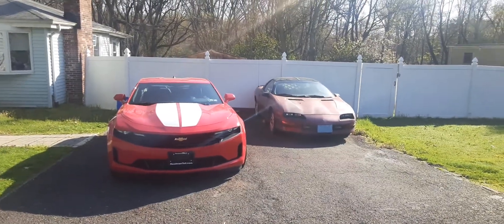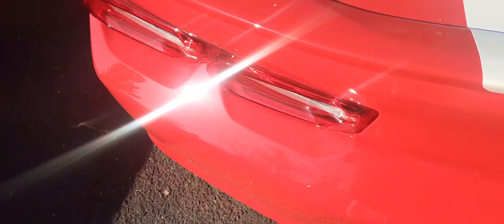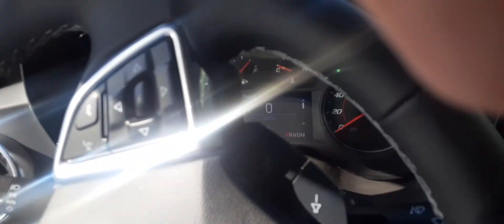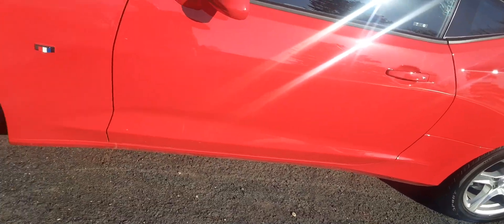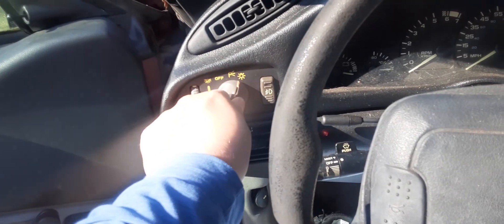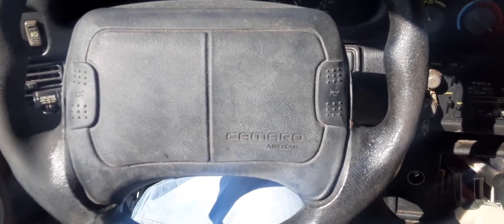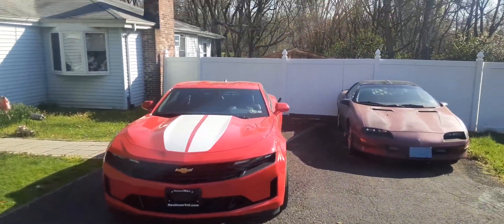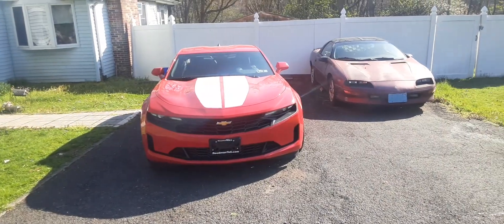Camaro's Review Asmr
This is a request video that I had to do a longer version of the Camaro's Review Asmr video I did on TikTok. This is a much longer version, and I show y'all the inside of the cars and a better look into the cars. Hope that y'all enjoy it.